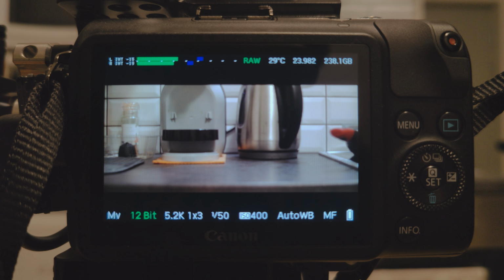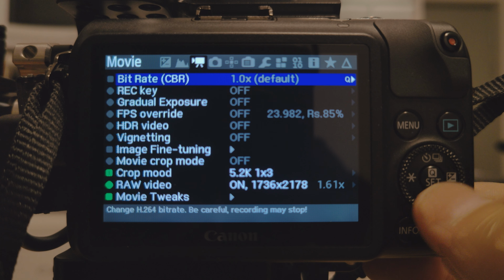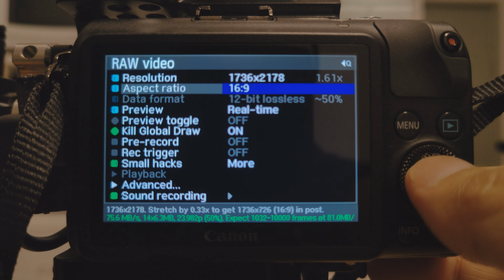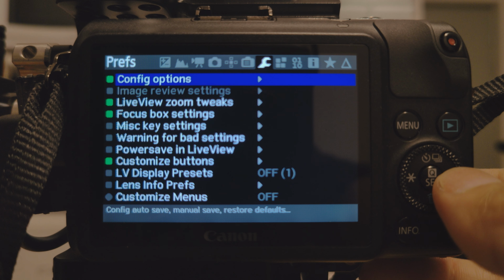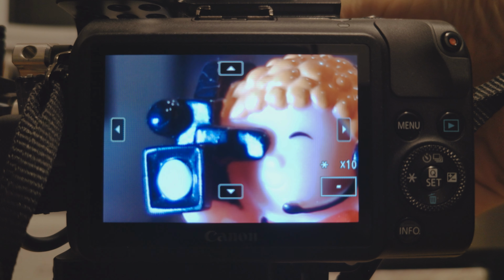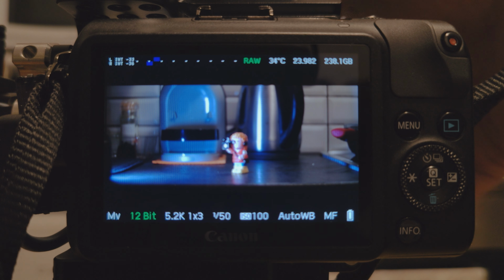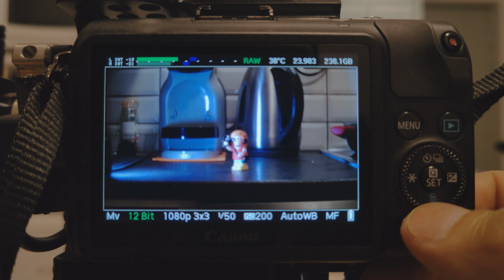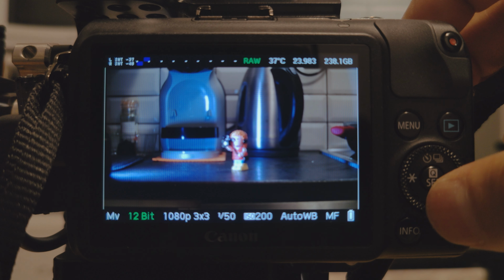My [CropMood] settings walkthrough 2023 Magic Lantern EOS M RAW with sample footage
What settings do I use? 5.2K cinemascope and 1080P